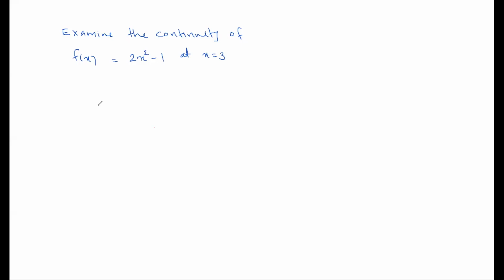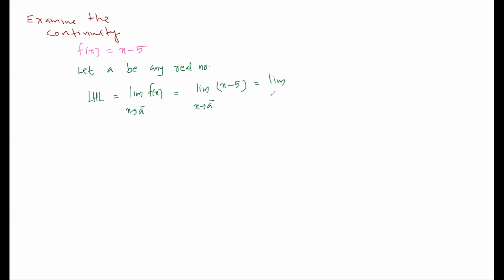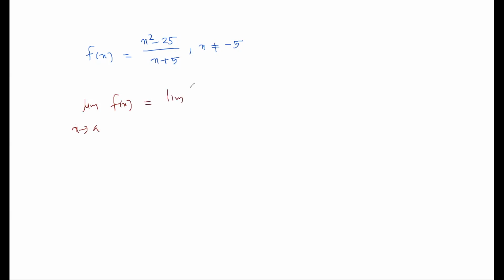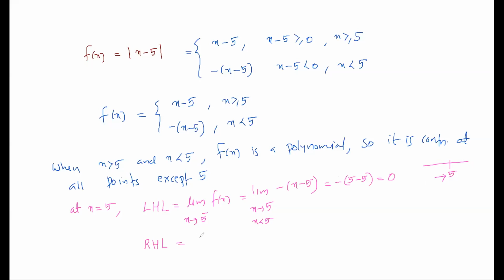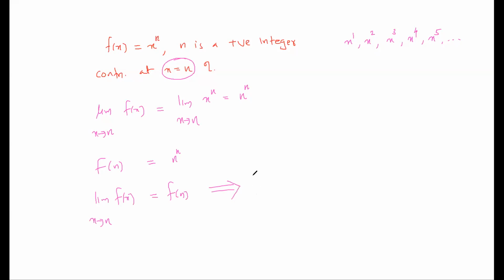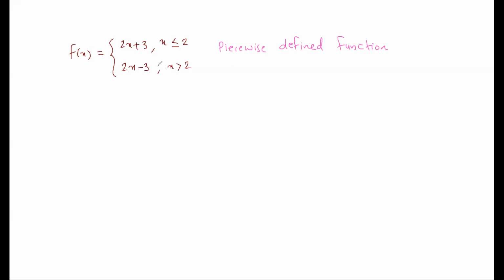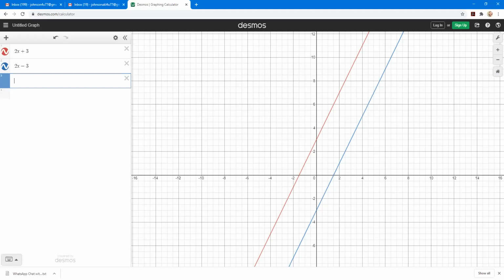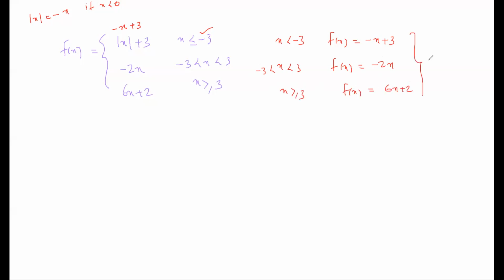Continuity - Exercise 5.1 Qn. 2 to 6